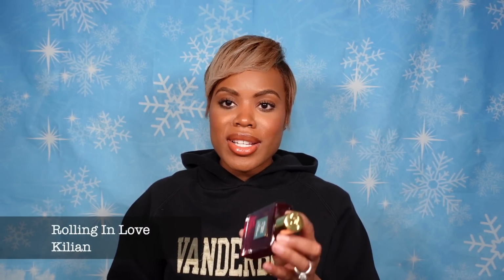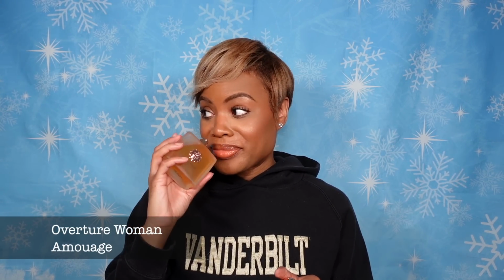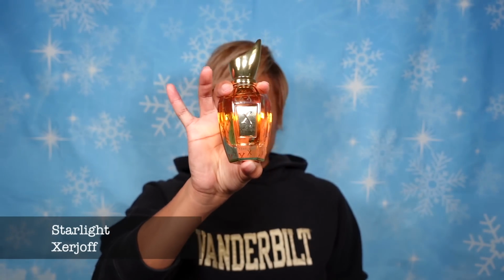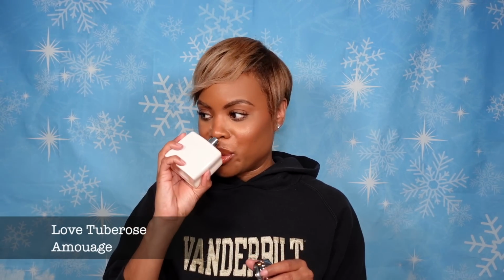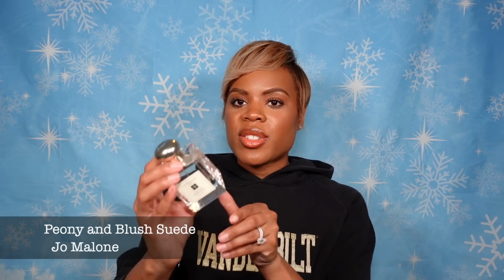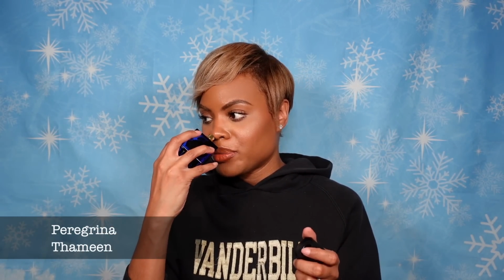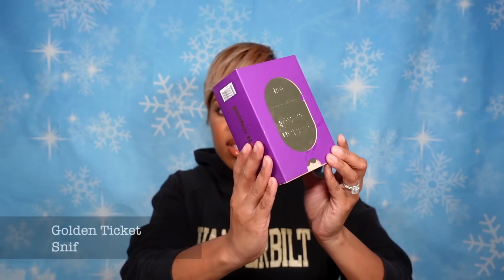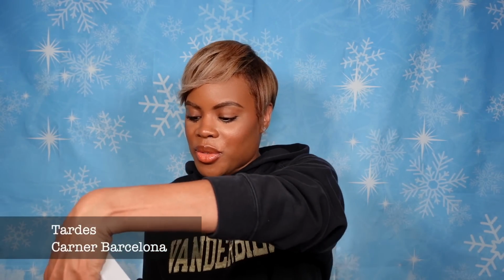November and December 2023 Fragrance Haul | 20 Fragrances! | Winter Fragrances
I finally assembled my fragrances acquired in November and December 2023! Check out my haul and see which fragrances got added to the collection.

Lipstick of the Day

✨Makeup Details✨
Brow Pencil
Eye Liner

Guerlain Tobacco Honey

✨December✨
Kayali Eden Lychee

CLEAN Reserve Golden Citrus

CLEAN Reserve Brilliant Peony

CLEAN Reserve Nectarine Petal

Snif Tart Deco

Snif Sweet Ash

Snif Golden Ticket

Code: SANTA10

Code: SANTA10

✨Affilate Links✨

Slatkin and Co. (Homework Candles)

Send Me Letters or Stuff!
The Santa Maria
73 White Bridge Road
Ste 103-144